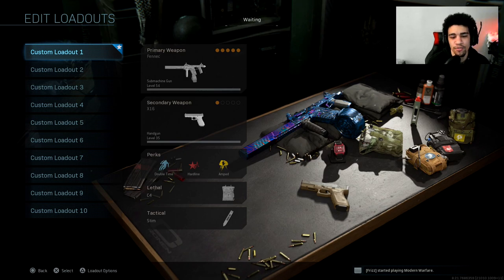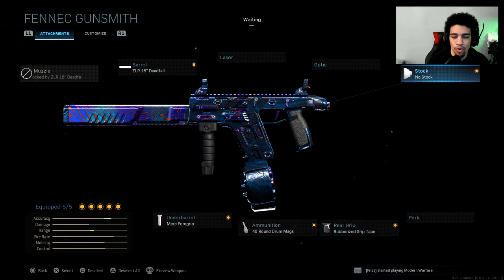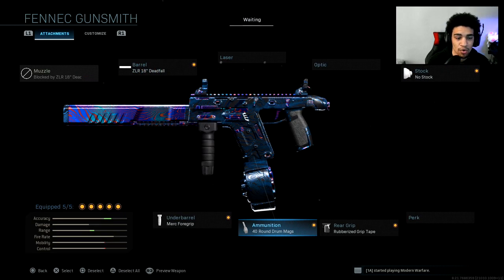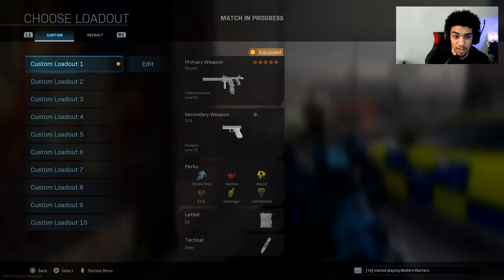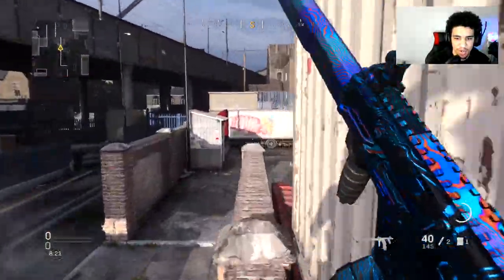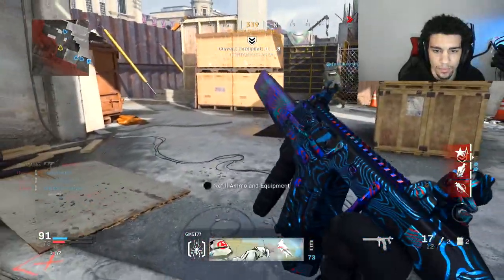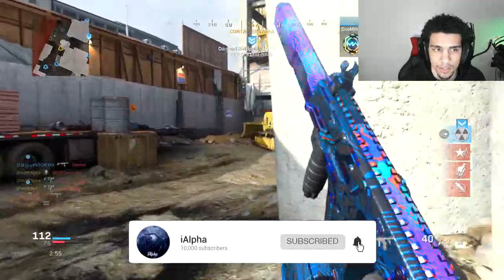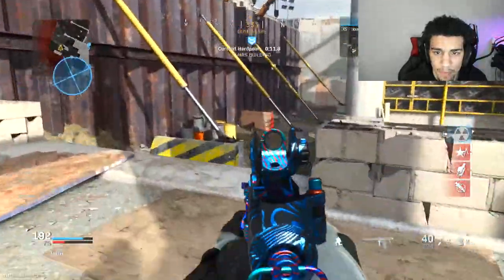HOW TO EQUIP 14 ATTACHMENTS ON 1 CLASS SETUP in MODERN WARFARE!